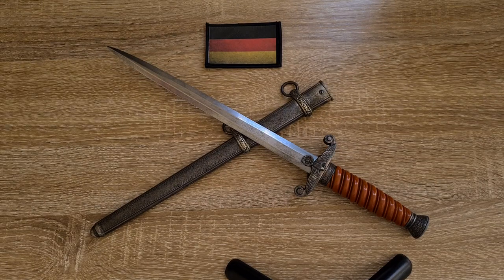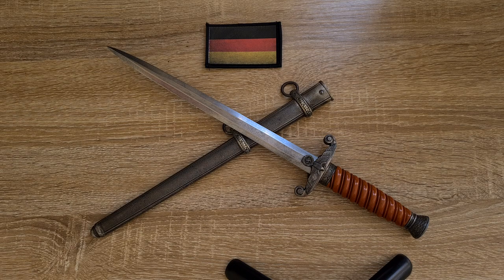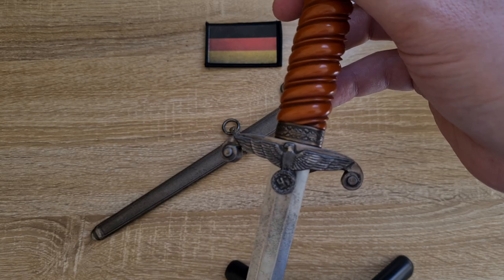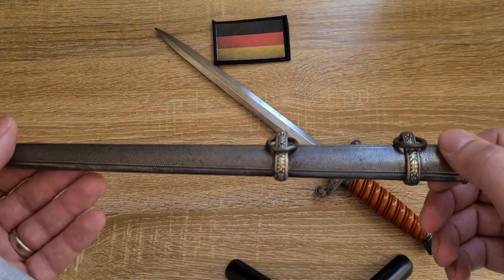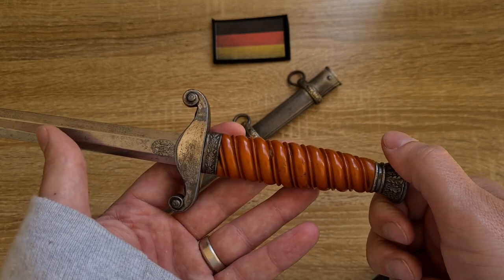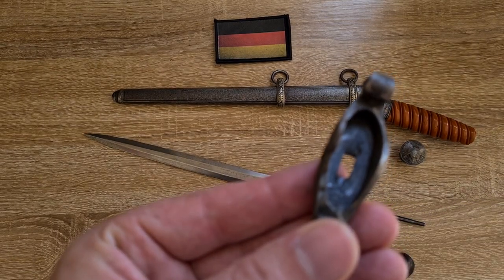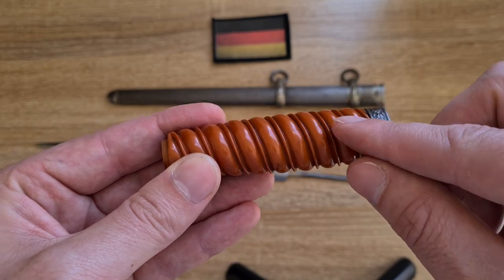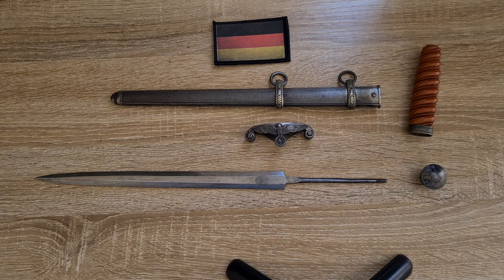Nazi Wehrmacht Officers dagger, WW2 German Officers dagger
Hi guys, today we are taking a look at a world war 2 German Officers dagger.